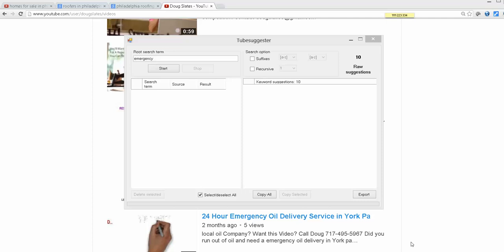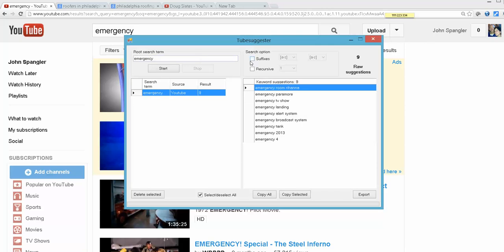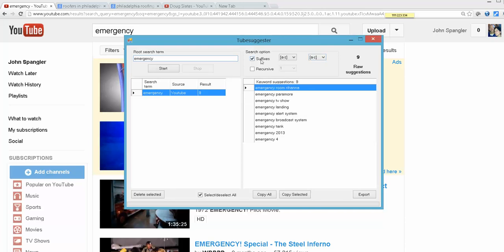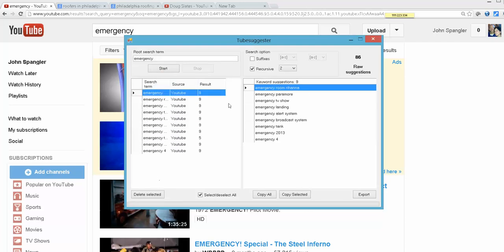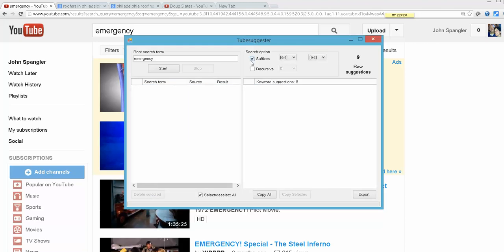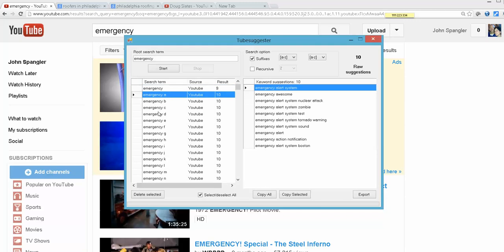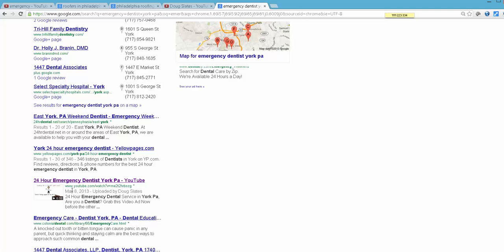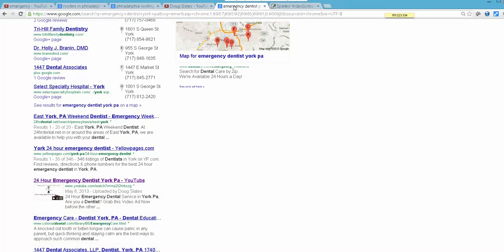TubeSuggester Video Tip#1